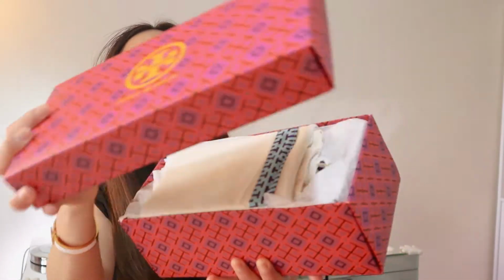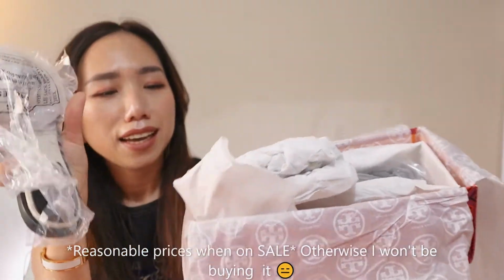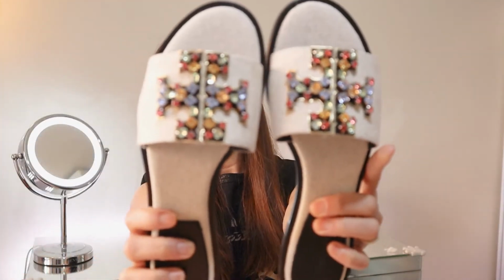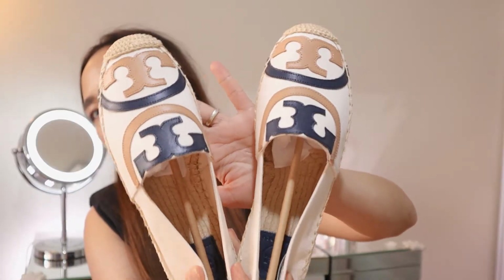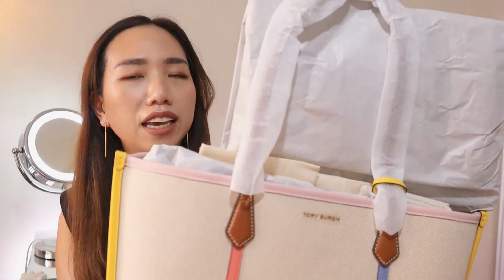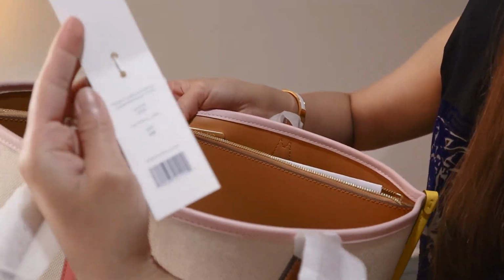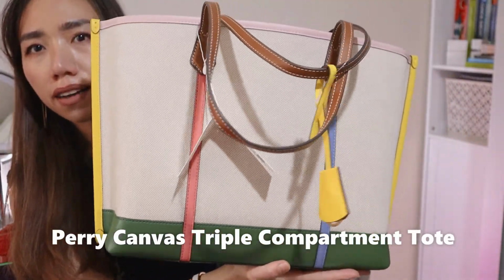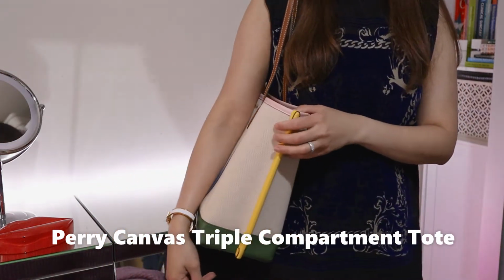Tory Burch Haul | Tory Burch Unboxing | Summer Online Sale Tory Burch | Tote Bag & Shoes Haul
Hello, thank you for taking the time to watch my videos. I do love to share my favourite items such as beauty products, Unboxing, Places I visit, and Cooking.  xoxo